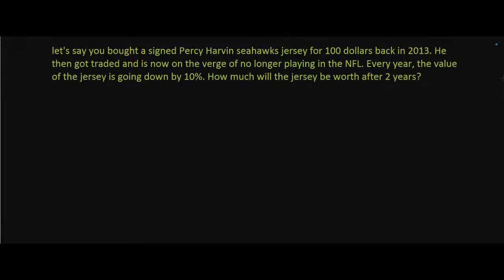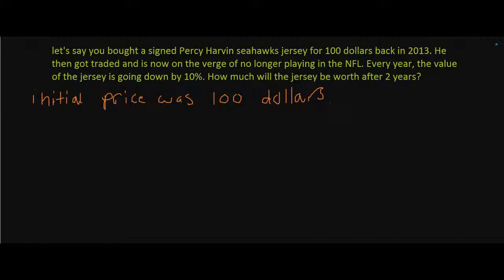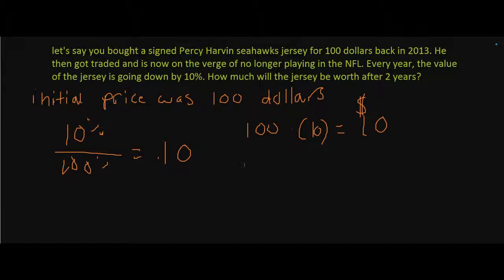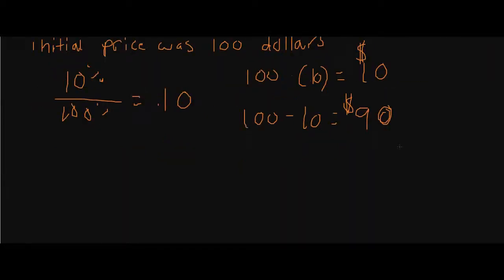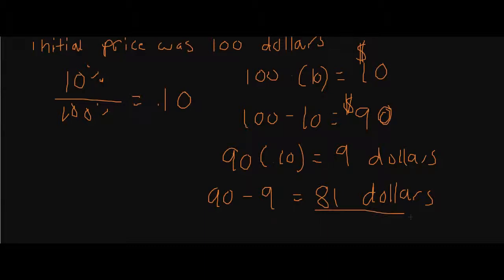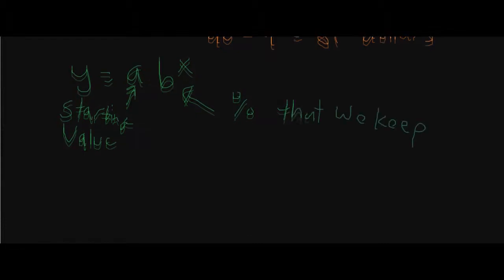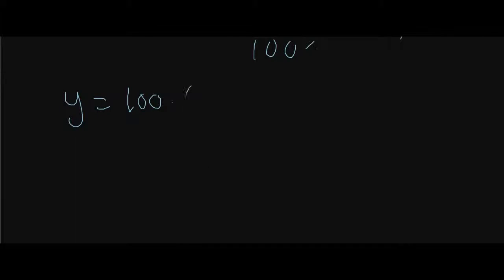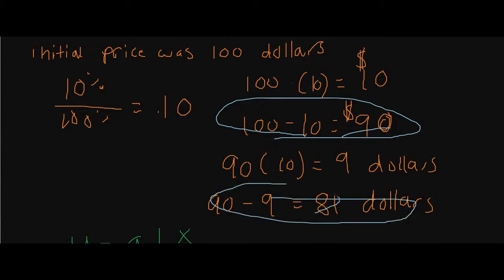Percent Decrease Problems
sorry for hiss sound in the background